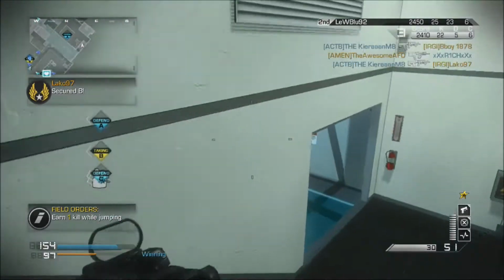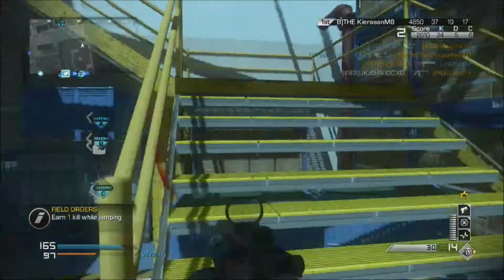Sovereign K.E.M W/Commentery